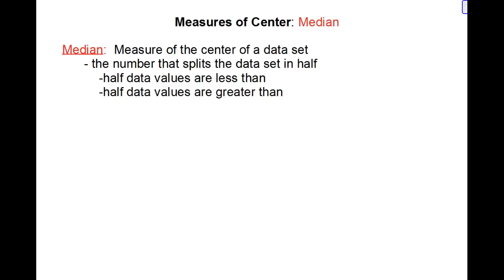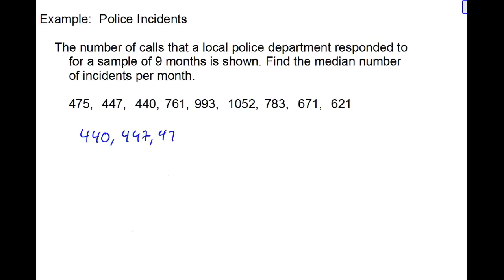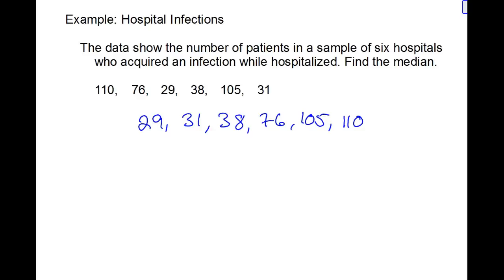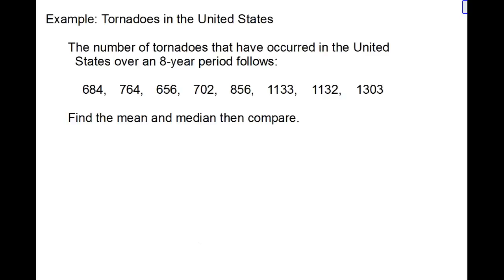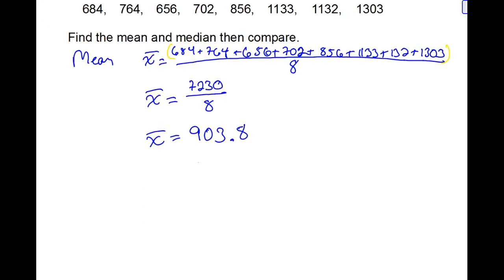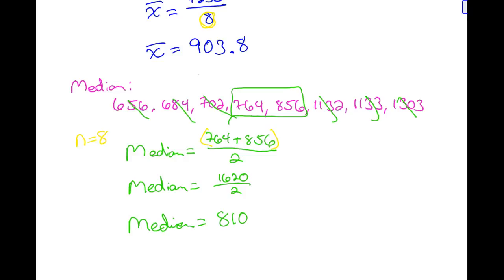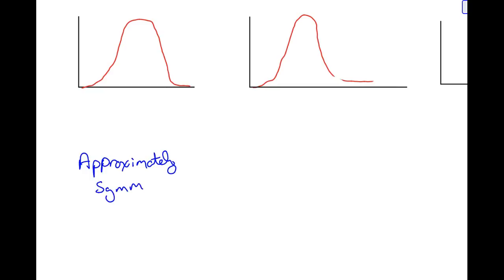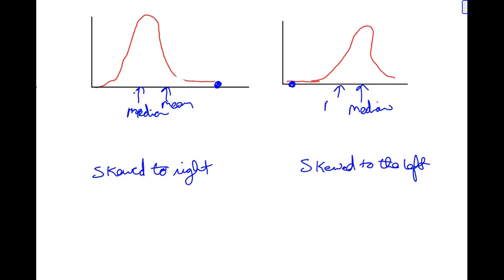Measure of Center_Median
Measure of center: Calculate the median.  Also compare mean and median.